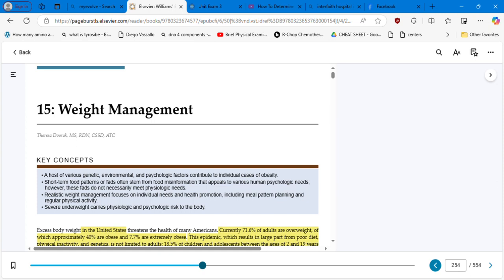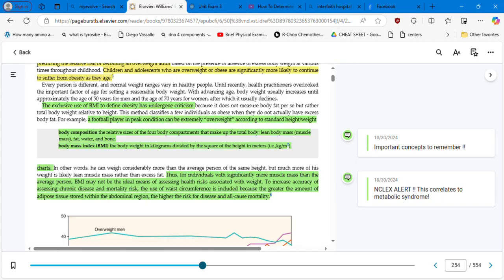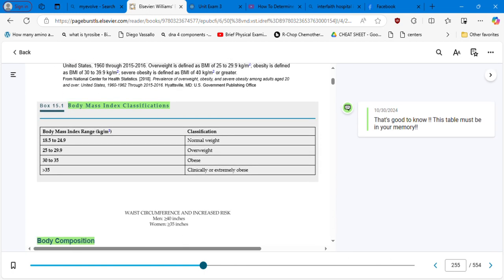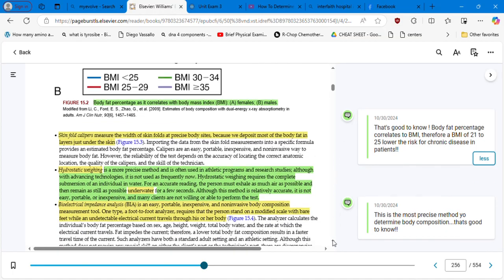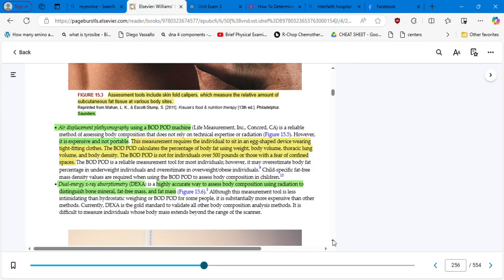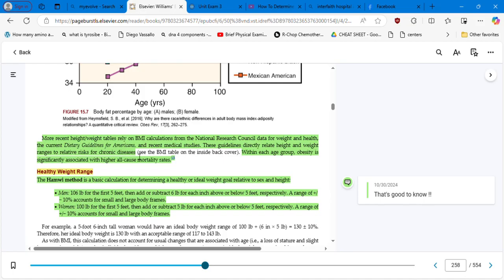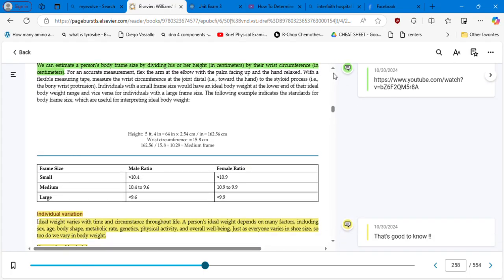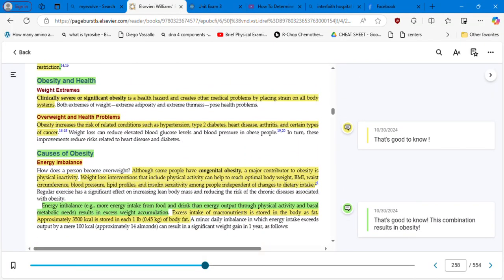Chapter 15: Weight Management